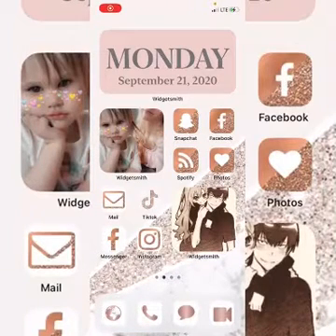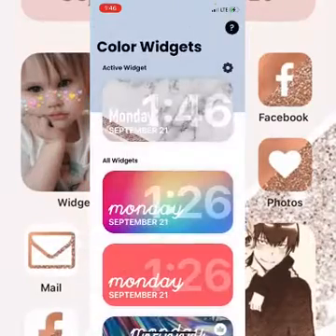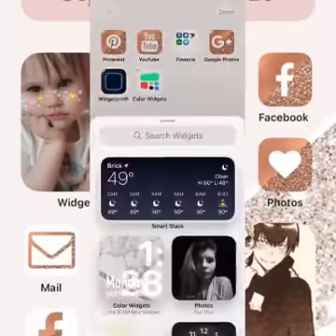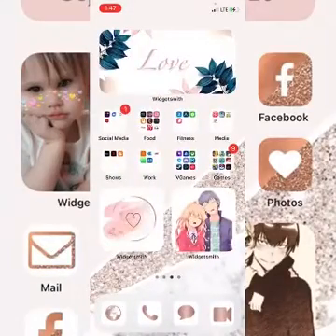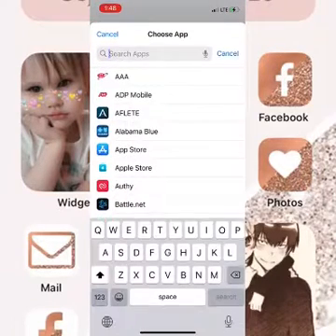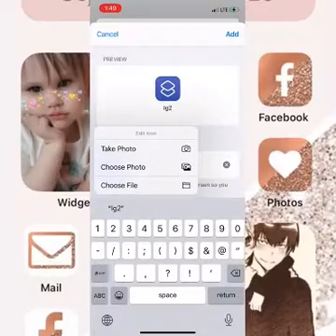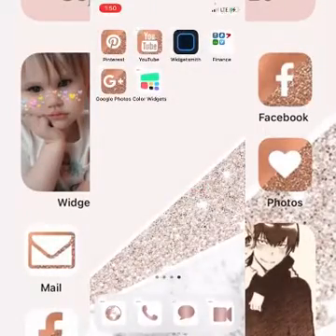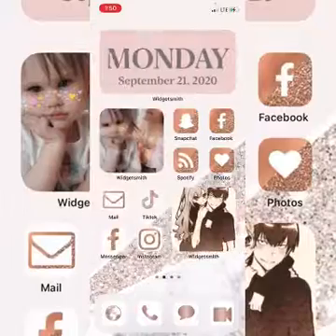Customizing With IOS 14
Just a quick overview on how to customize your home screens with the new IOS 14 update for iPhone!

The video goes over the use of widgets, maximizing space and a better appearance using the App Library, and everyone’s favorite... Customizing App Icons!